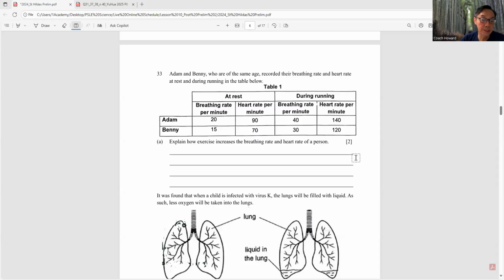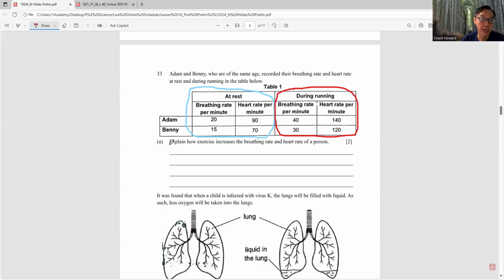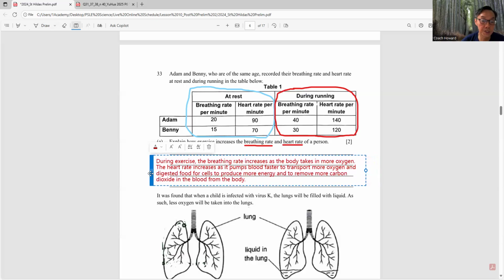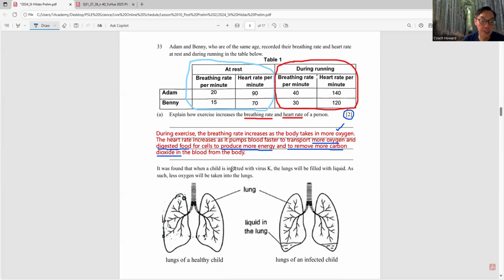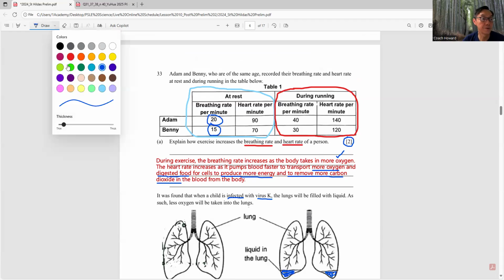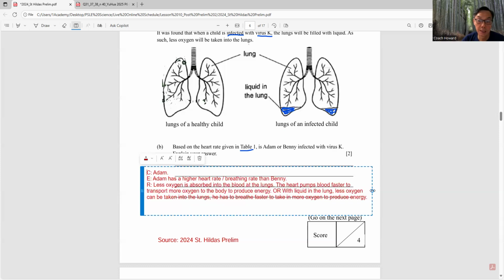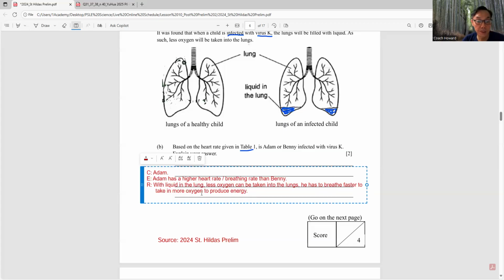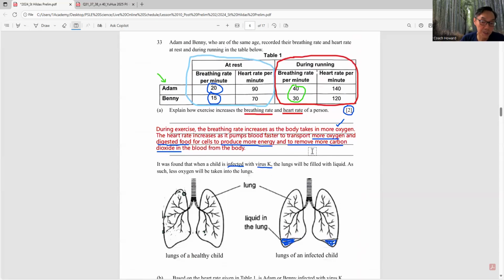Excellent Increase HR n BR OEQs_2024 St Hildas Prelim